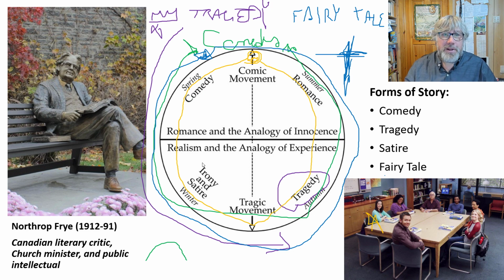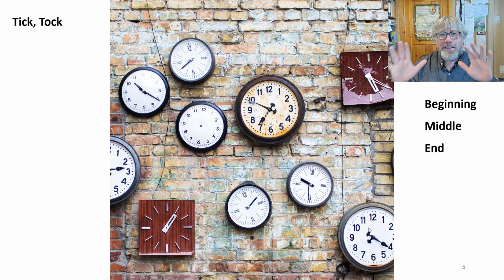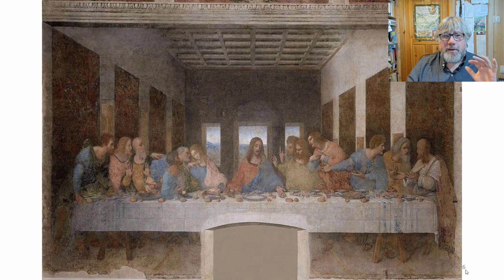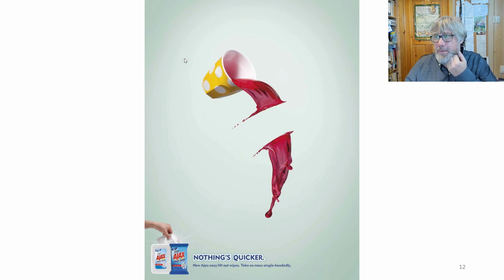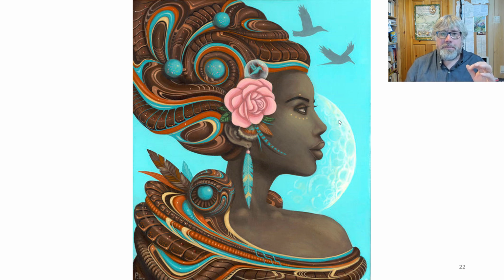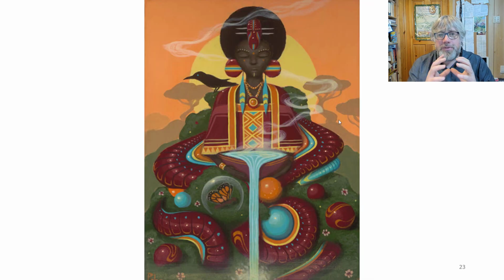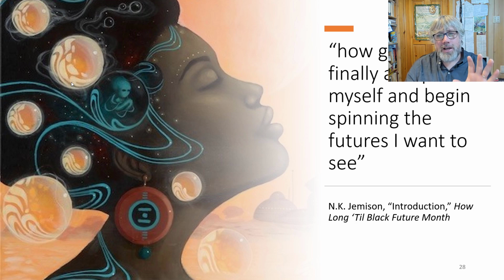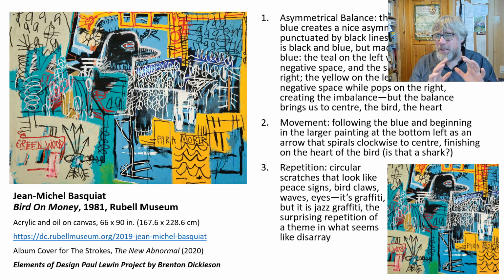Week 7 Profcast: Storytelling, Composition, Photography